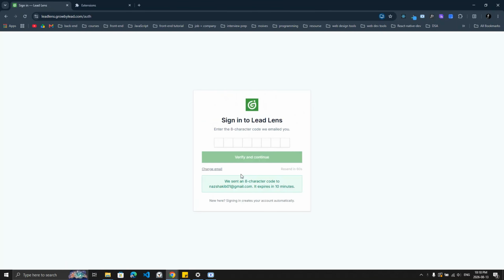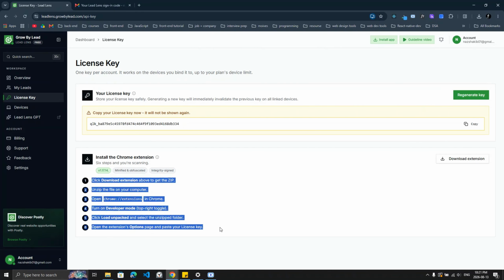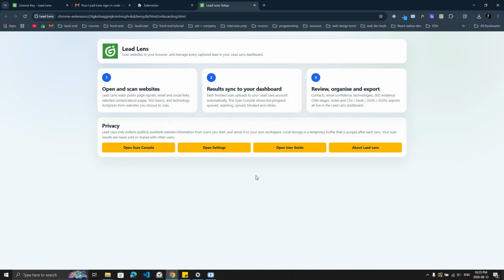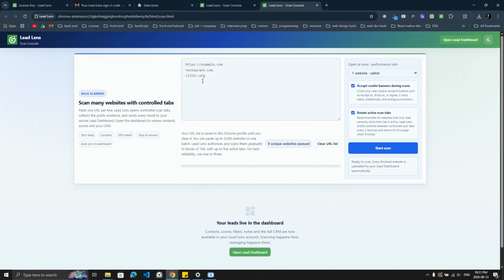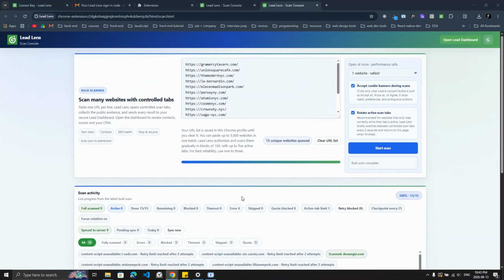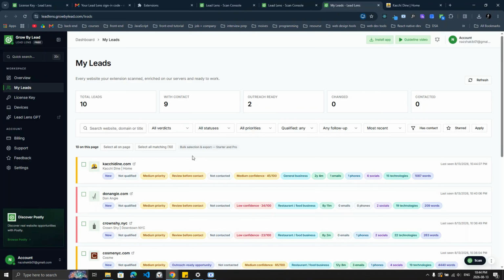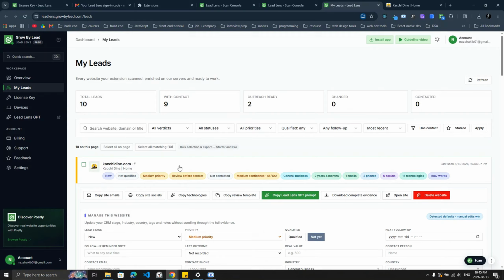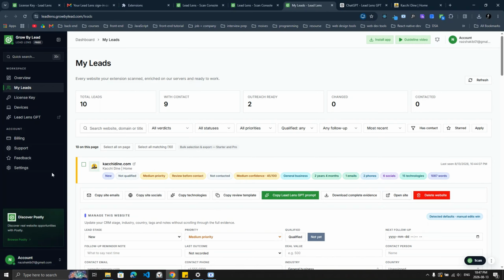How to Use LeadLens | Scan Websites & Find Business Opportunities